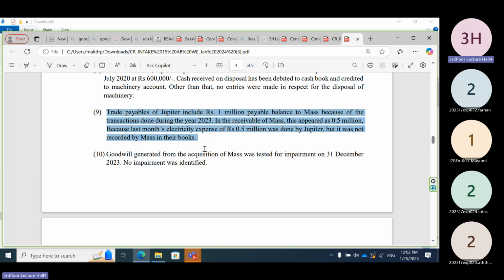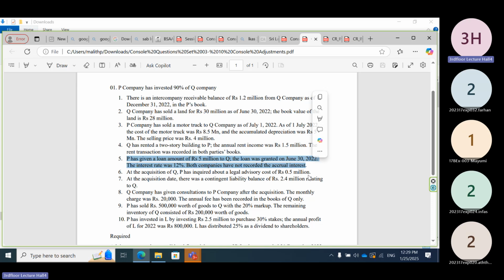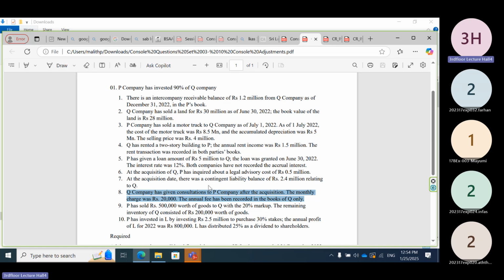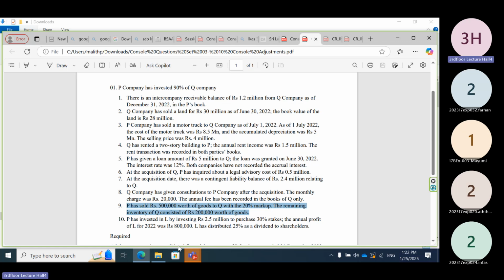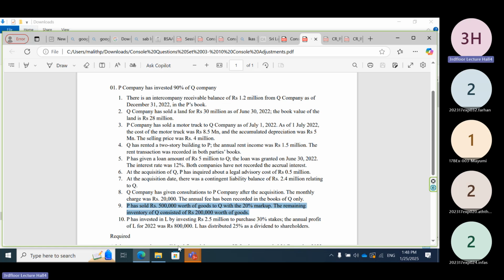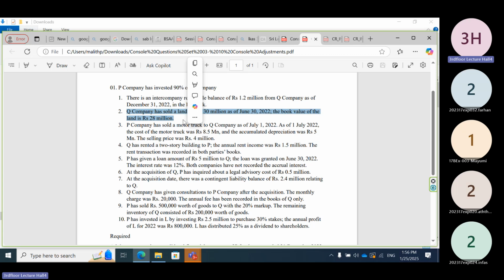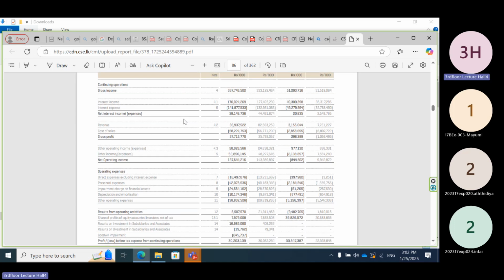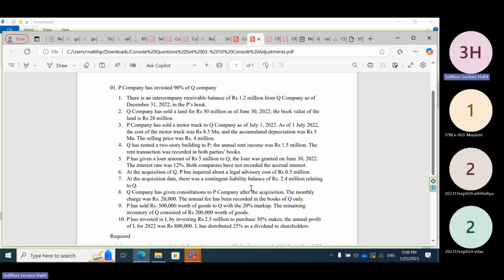BSAA 31013 Corporate Reporting - 17B EXP 2025.01.25 Part 02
411 Colombo - Galle Main Rd, Colombo 00400
Tel - 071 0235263 (WhatsApp/ Voice)